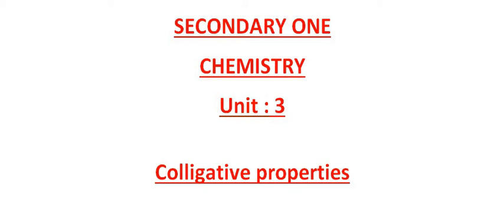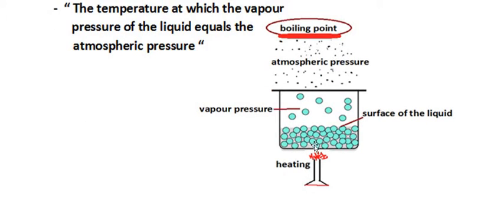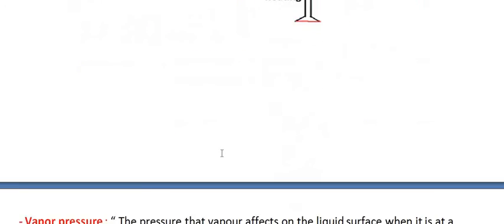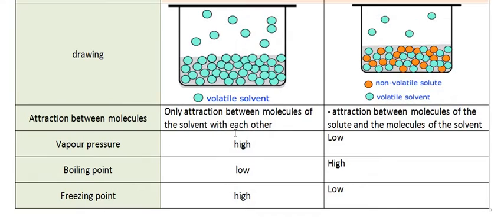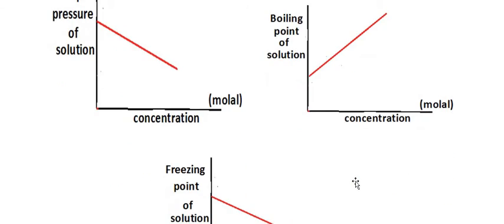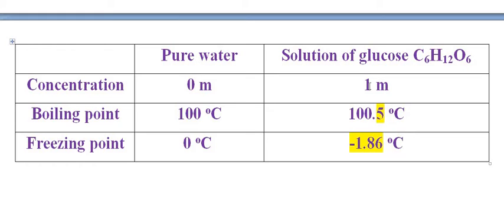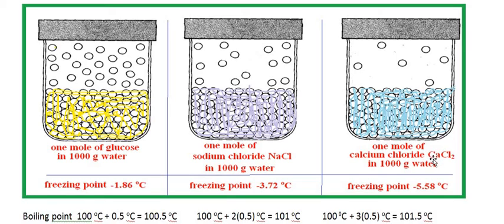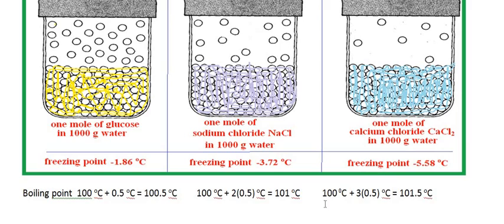1 sec unit 3 colligaive properties of solutions